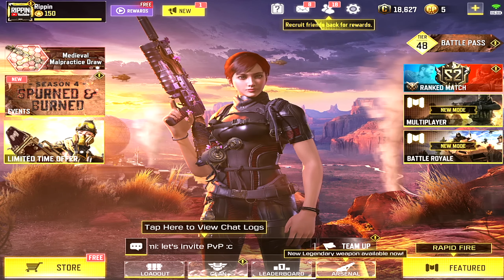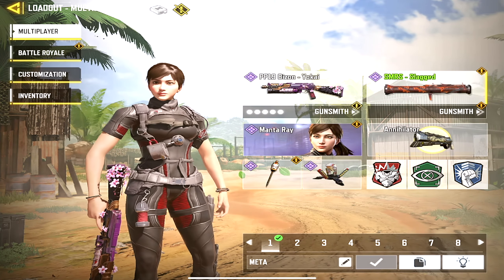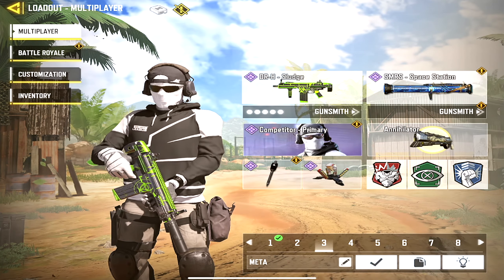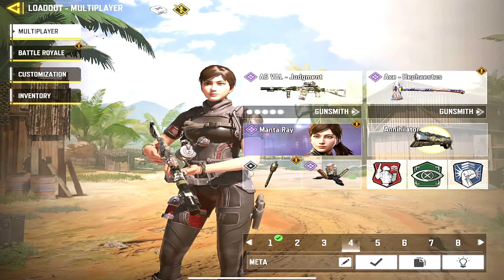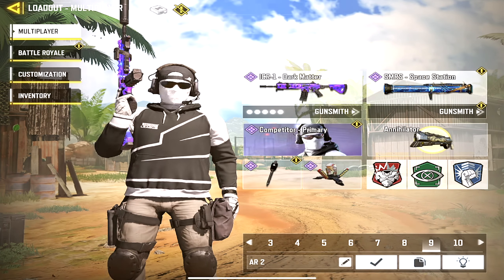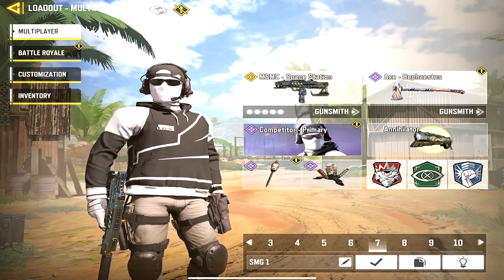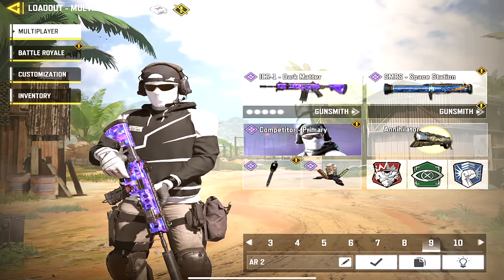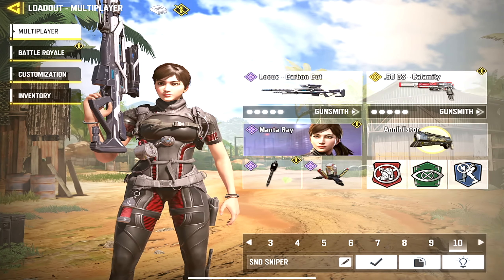TP 10 BEST LOADOUTS + Gunsmith Builds in COD Mobile Season 4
Top 10 Loadouts In COD MOBILE (Season 4)
Top 10 Gunsmith In COD Mobile Season 4
BEST Guns in COD Mobile!

TOP 5 BEST Assault Rifles + Gunsmith in COD Mobile Season 4!